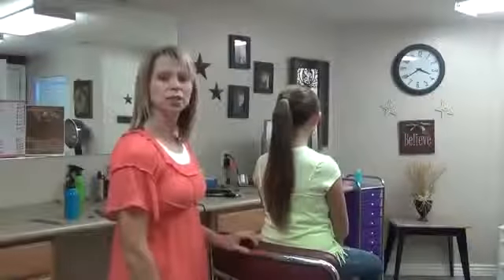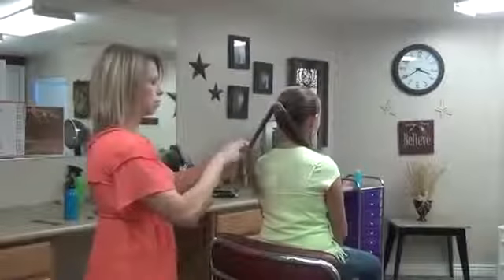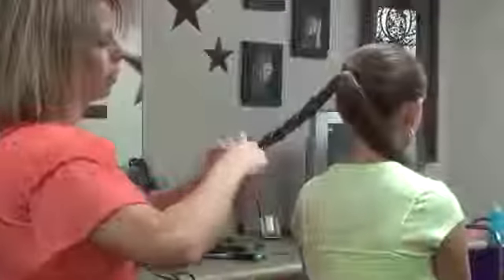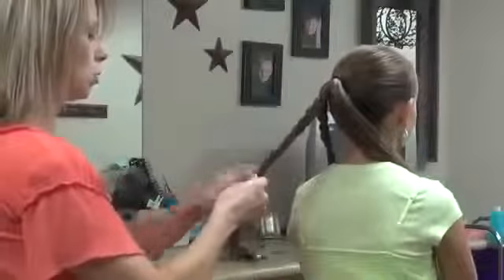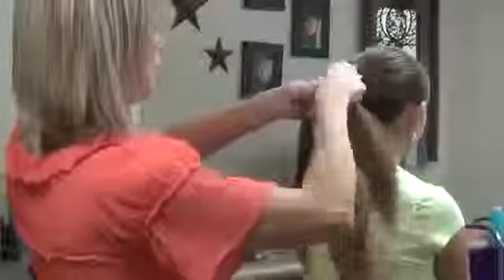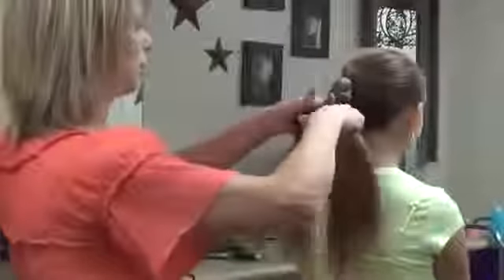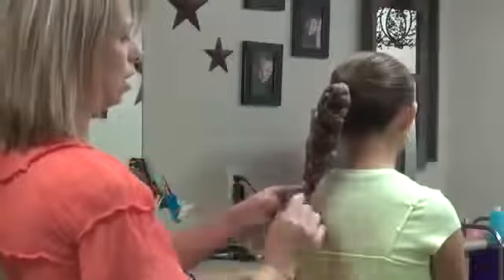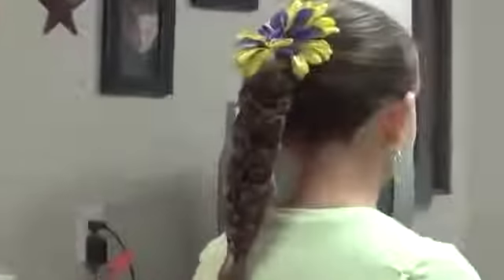Braided hairstyles for girls | Easy braided hairstyles for girls | Braided hairstyles for little gir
Braided hairstyles for girls

Just emerging from the puddle or beach doesn’t have to mean that your hair resembles a creature from the sea. You can look grand while your hair dries by whipping it into a fashionable braided hair style in only a few minutes. You may need a few items such as hair ties and bobby pins, but within minutes of surfing the waves, you can look like a seashore princess.